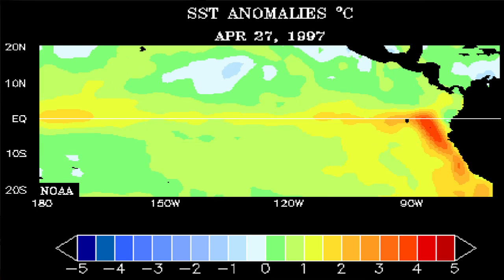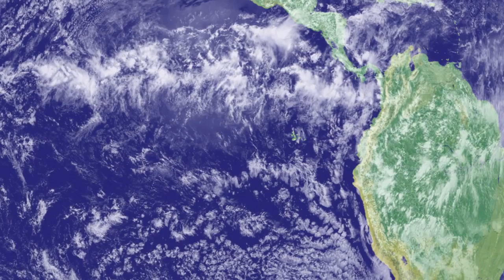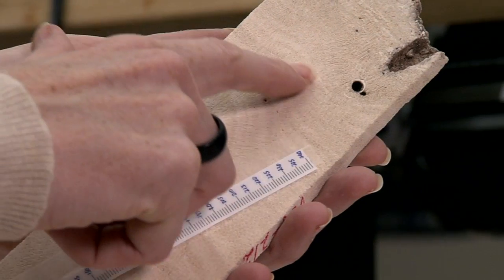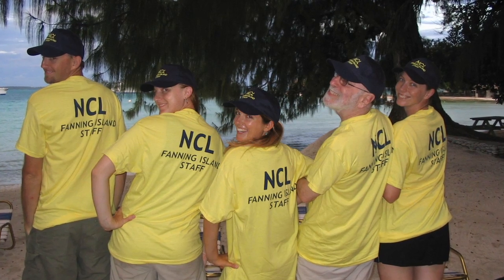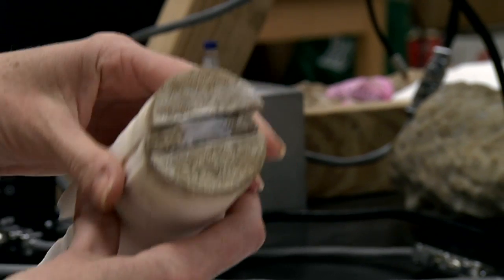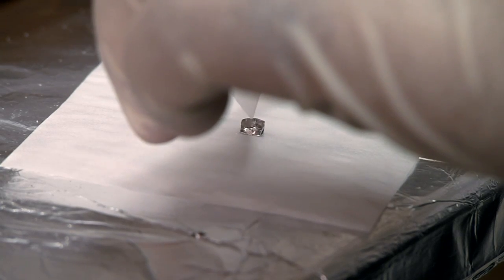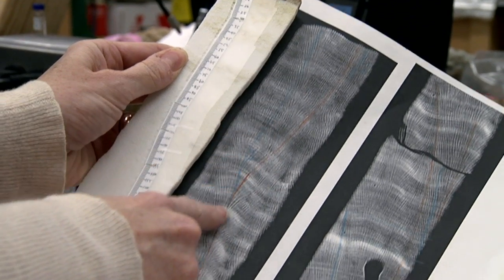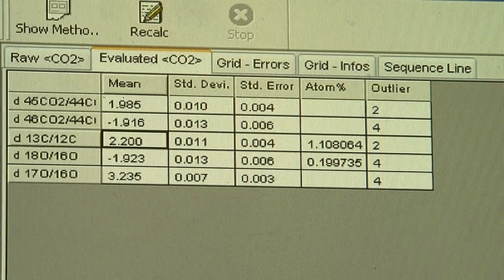Examining Fossil Coral to Reveal Climate Trends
By examining a set of fossil corals that are as much as 7,000 years old, scientists have dramatically expanded the amount of information available on the El Nino-Southern Oscillation, a Pacific Ocean climate cycle that affects climate worldwide. This video explains how they gathered and analyzed the coral samples.